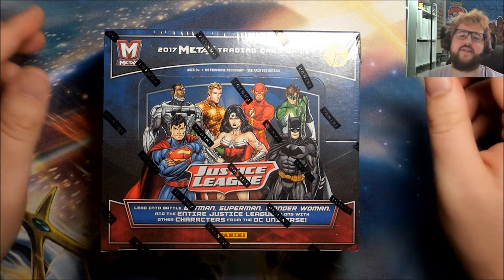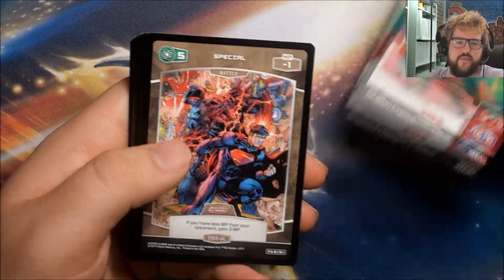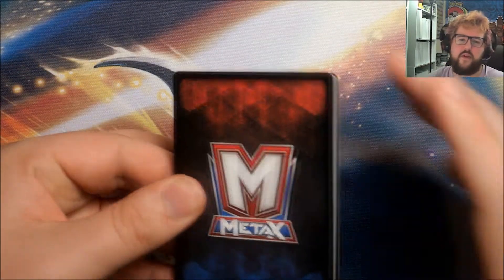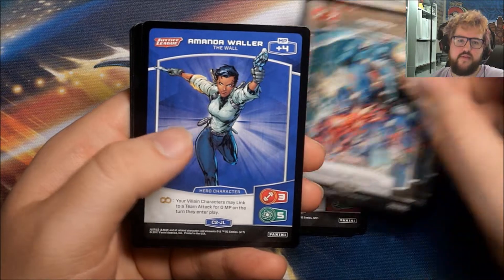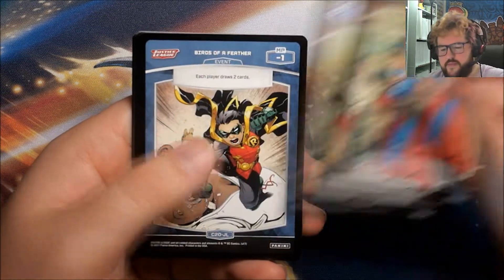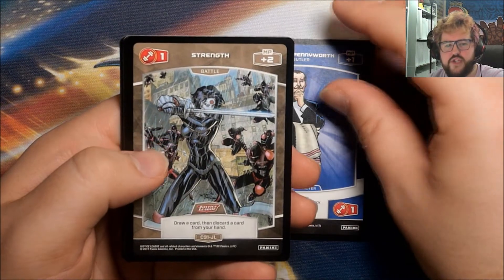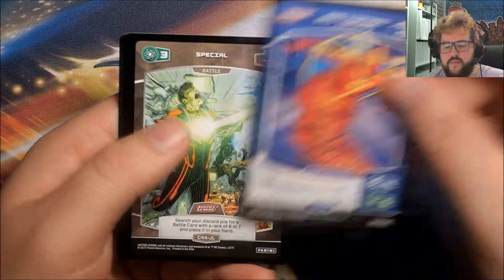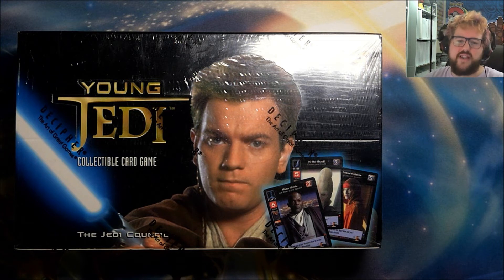MetaX JUSTICE LEAGUE Booster Box Opening! - Boxtoberfest Day 2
Today's box, is MetaX. We look at the first set of the game, Justice League.